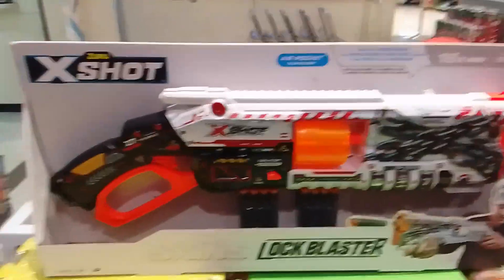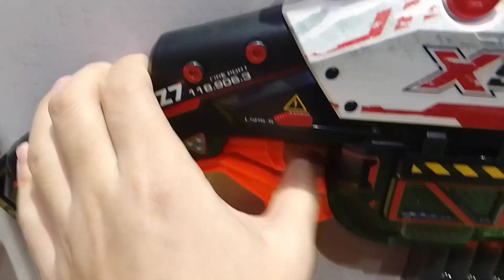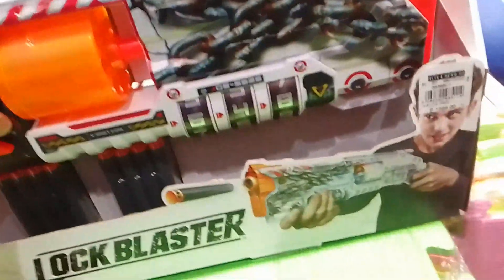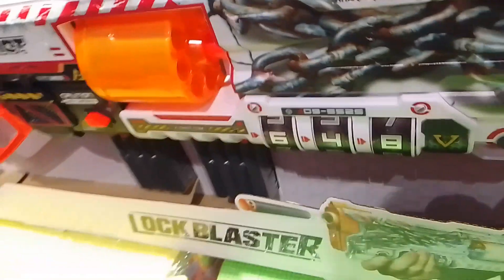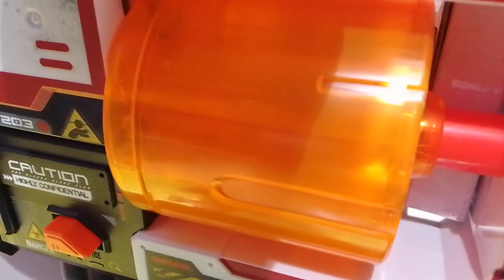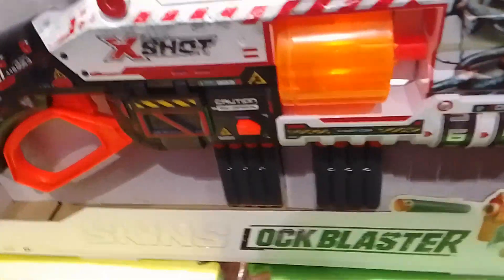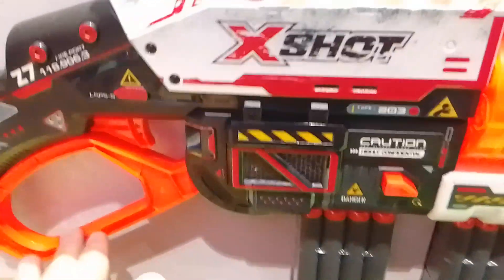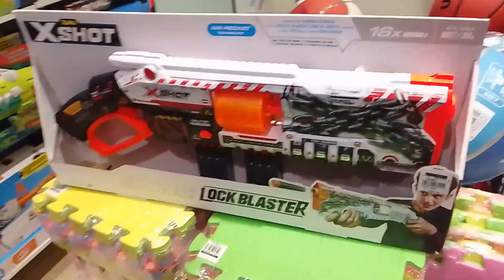Short Review: Xshot skins lock blaster | Xshot's first lever action blaster!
Hey guys this is my short review of the Xshot skins lock blaster, Xshot's first lever action blaster! and aside from that it also some other gimmicks too that made a unique and great blaster.

Design:
-like I mentioned in the video, its silhouette resembles the nerf doomlands vagabond
-It has a large lever that could fit any hand
-Has a lot of molded details in it
-It has 3 digit passcode lock
-Has a picitini rail on top
-it has safety buttons on both sides

Performance:
-Around mid to high 70fps (mostly 76fps for some reviewers)

Pros and Cons:
Pros-
-Its really cool looking
-it has a unique gimmick
-it is very accurate (like literally, no joke)
-it has high mod potential
-You get extra darts out of the box
(that is also the better ones)

Cons-
-Performance is meh, on par with nerf but a bit high (but despite that performance it is really accurate even if shot from a far)
-Reloading (due to how it reloads as it says on the box, it's gonna be really slow, but you can just do it the other way around)
-Quality is a bit weak (but not very weak to the point of breaking)

My thoughts:
It's my new favorite blaster! and soon maybe it will be on my Christmas or birthday wish list
Despite those cons I really like to have a lever action blaster ever since the nerf zombie strike slingfire released a lot of years ago, so the lock blaster should be a great one to have if you want to look cool but if you want to have performance type of blaster then this is not the one you need.

Anyways those are my thoughts and what do you think about this blaster let me know down in the comments below and don't forget to like and subscribe to my channel and MARK OUT!